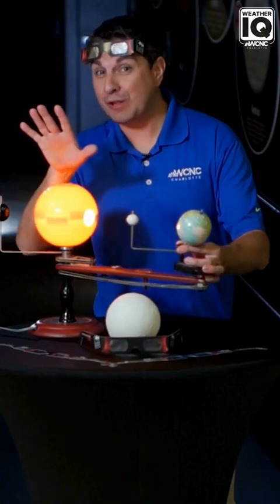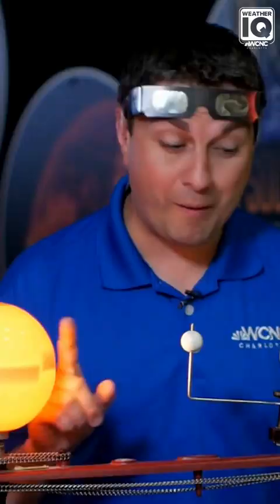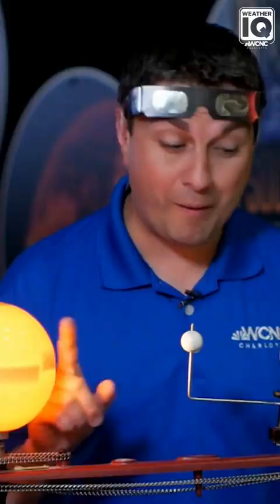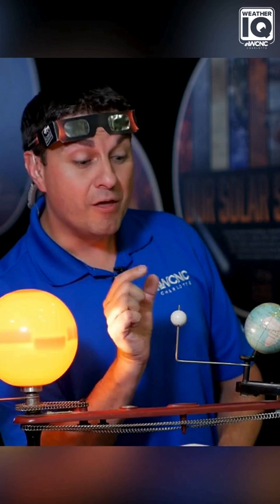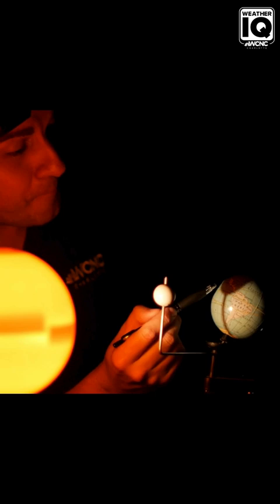How moon's shadow creates a solar eclipse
For a solar eclipse, everything has to line up perfectly. Chris Mulcahy shows how the moon's shadow creates the path of totality.

Across much of the United States on Monday, a solar eclipse will cause a spectacle and spark scientific insight.

A four-minute period of complete darkness will occur along the path of totality from Texas to Ohio and into New England. An estimated 31.6 million people live in the path of totality this year, according to NASA. That compares to 12 million people in 2017, when the path of totality came directly through the Carolinas.

In 2024, places like Charlotte, North Carolina, which saw near-totality in 2017, will only reach a peak of 80% totality around 3:11 p.m. Monday.

The path of totality in 2024 will be twice as wide as the one in 2017 due to the moon's distance from earth during the eclipse, NASA says.

Outside the path of totality, there will still be a partial solar eclipse to experience.

A partial solar eclipse occurs when the moon blocks some, but not all, of the sun's light from reaching Earth.

Just like at night, an absence of sunlight causes temperatures to drop about ten degrees inside the path of totality. Winds may also shift too.

The changes will be short lived with winds and temperatures resorting back to pre-eclipse conditions once sunlight returns.

During the solar eclipse, NASA scientists will launch rockets, balloons, and a jet plane into the eclipse. By collecting data only available during the solar eclipse, scientists hope to learn more about how solar radiation interacts with Earth.

The timing and location of the eclipse varies by location.

Entering the U.S. through Texas, the solar eclipse will begin its partial eclipse phase at around 12:20 pm in CDT in Dallas on Monday, April 8, according to NASA.

Totality is set to begin around 1:40 p.m. CDT until 1:44 p.m. CDT in Dallas, Texas, before completely ending at 3 p.m. CDT.

The eclipse will approach the east coast at around 1:59 p.m. EDT, in Cleveland, Ohio. Totality will begin at 3:13 p.m. and end at 3:17 p.m. EDT.

In Maine, the eclipse will begin at 2:22 p.m. EDT, with totality beginning at 3:32 p.m. EDT and ending at 3:34 p.m. EDT.

The eclipse will exit through Newfoundland, Canada at 5:16 p.m. NDT.